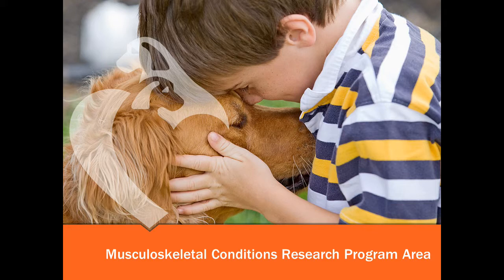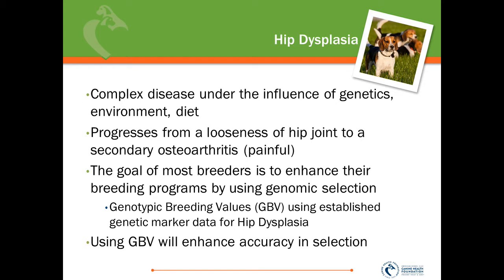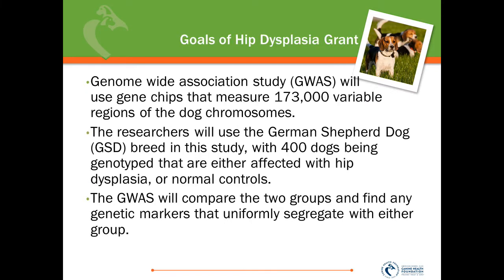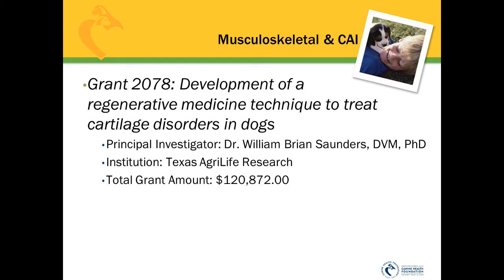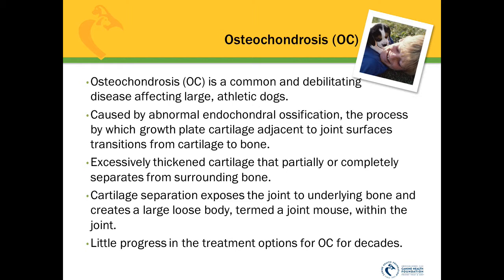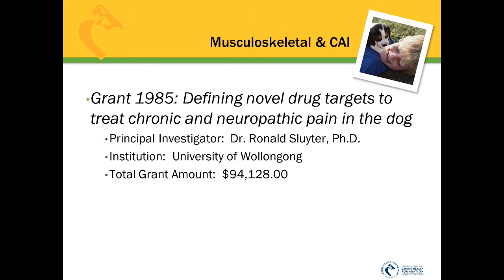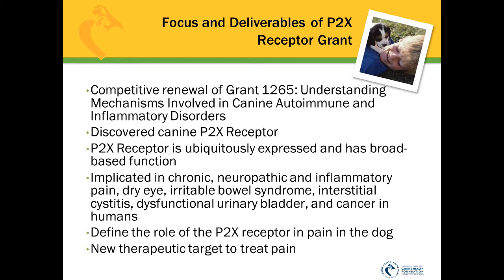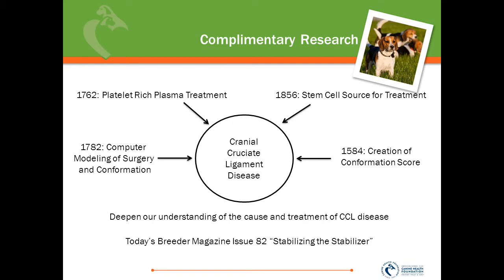2014 Musculoskeletal Research Program Area and Canine Athlete Initiative Grants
In this video Dr. Shila Nordone, Chief Scientific Officer, explains the grants awarded by the AKC Canine Health Foundation for 2014 in the Musculoskeletal Research Program Area and Canine Athlete Initiative.